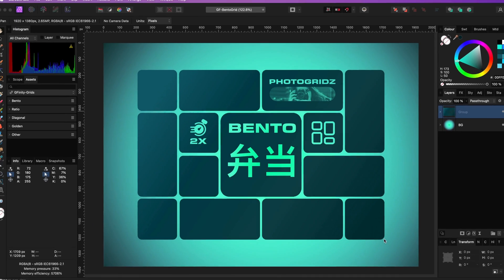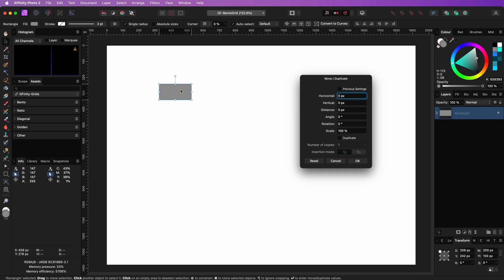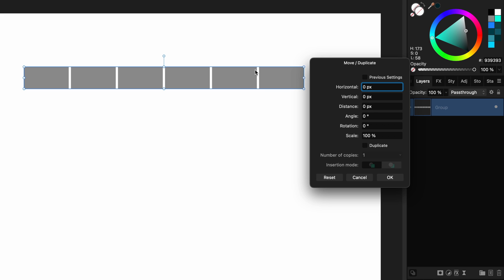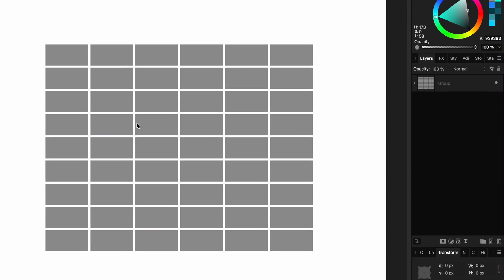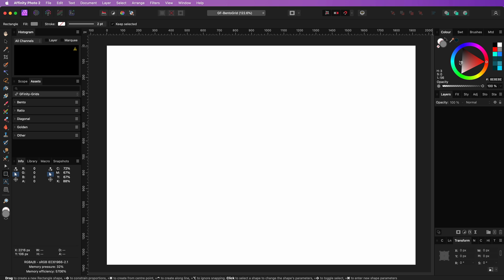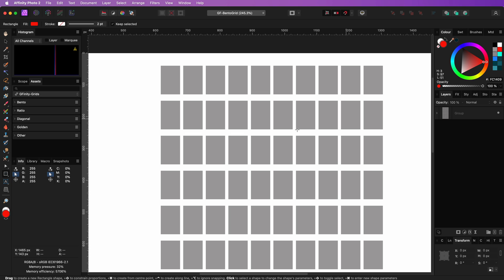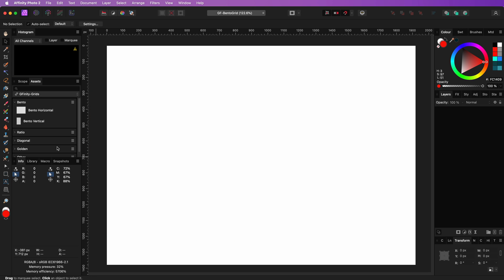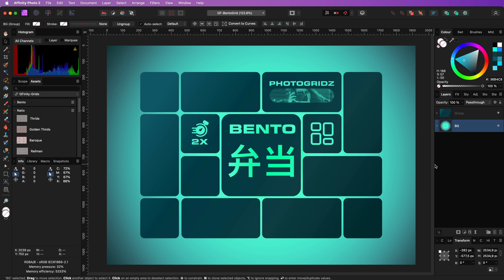Create a Bento Grid design system in Affinity Photo or Designer - FREE ASSETS to get you started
The last 2 years, Bento grids are popular and in this video, I'll share how to quickly create them.

1d32e1da-5c65-d48b-f909-d1573c71ee96